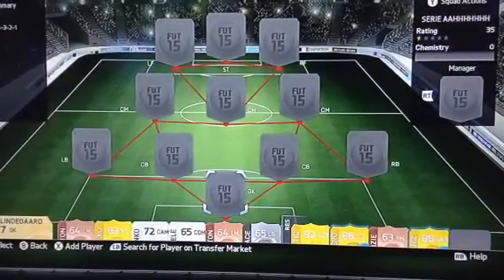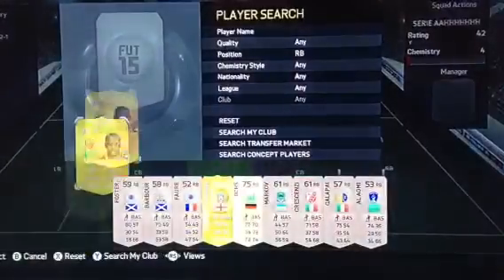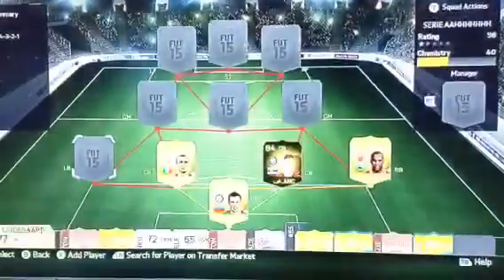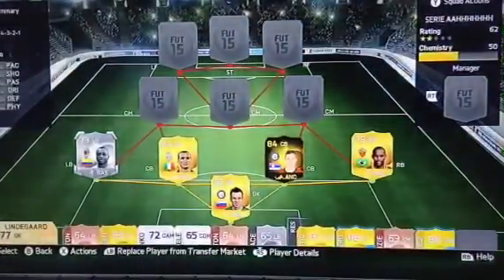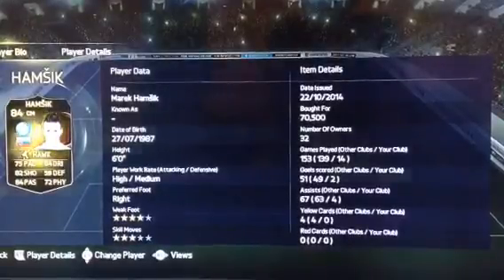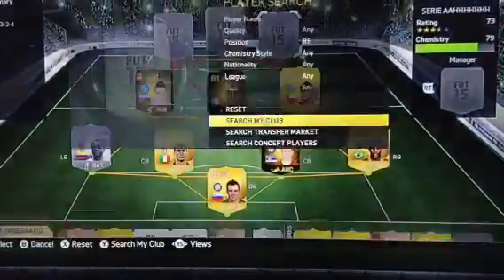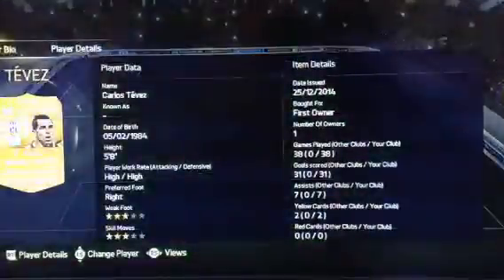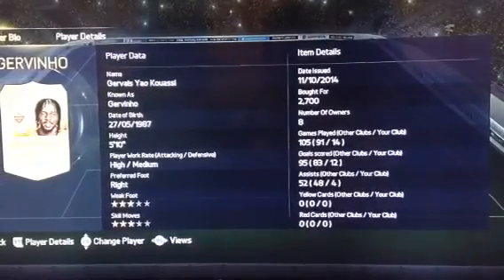200K SERIE A TEAM WITH 3 INFORMS AMD GAMEPLAY